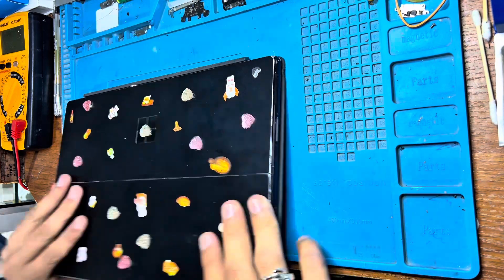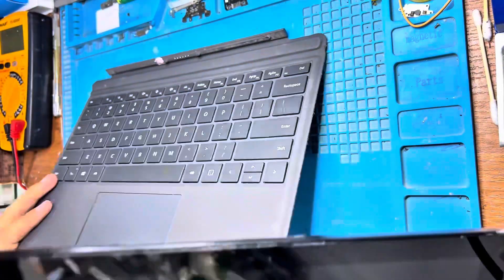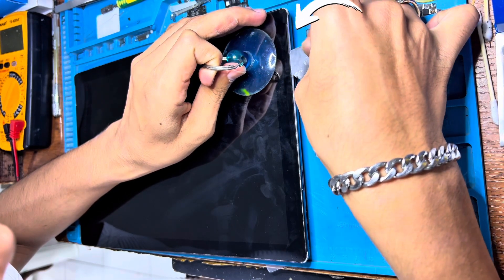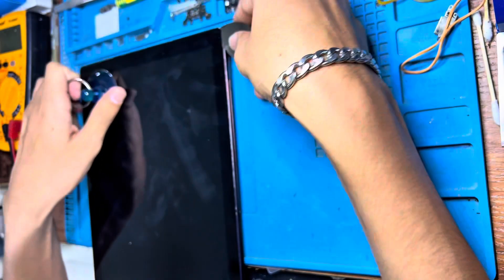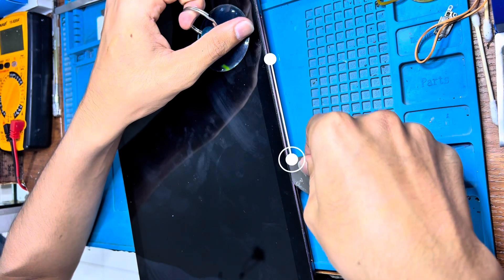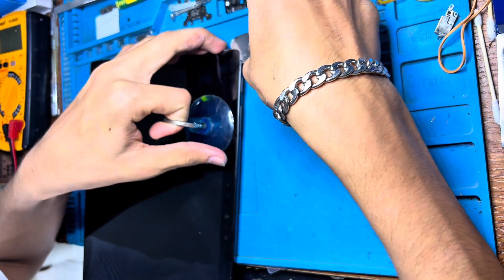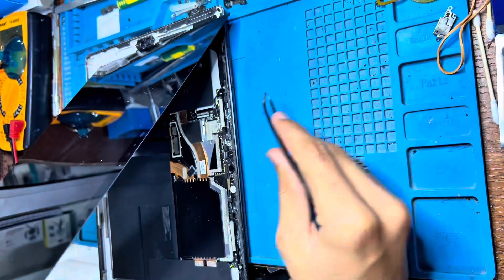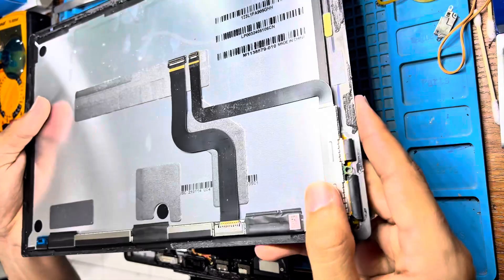How To Disassemble Microsoft Surface Pro 7 / Disassemble & Teardown Part 1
This video explores the reparability of the Surface Pro 7
Here is how to Remove your Microsoft Surface Pro 7 Screen. Note this repair should take about 3-4 hours depending on your skill and tools. But I upload Short Video .

Microsoft Surface Pro 7 12.3" 1866 Full Disassembly Teardown Guide
Surface Pro 7 — 1 out of 10 AGAIN?!?
Ultimate guide to Surface Pro 7 (1866) Screen Replacement (Not an Easy Fix)
Replacing the Battery + LCD on a Microsoft Surface Pro 7 | And Trouble Shooting Tips and Tricks!
Microsoft Surface Pro 7+ LCD replacement
How to disassemble Surface pro7
How to remove Screen surface pro 7
How to fix surface pro 7
How can I change Microsoft surface pro Battery